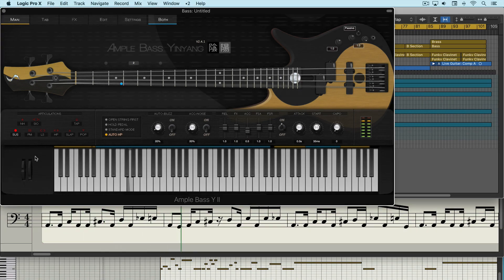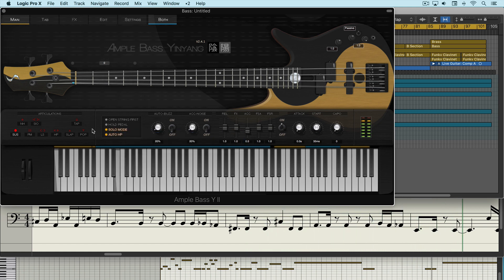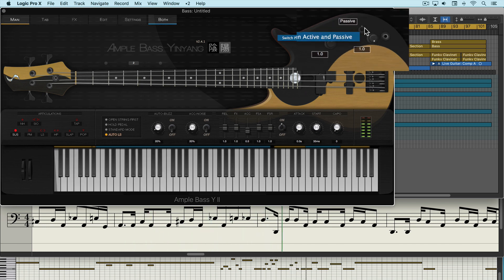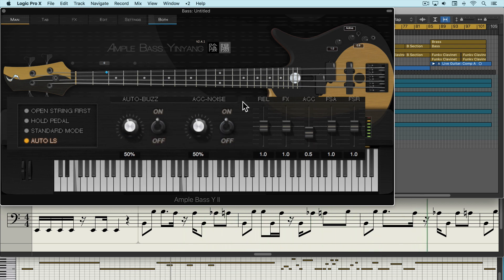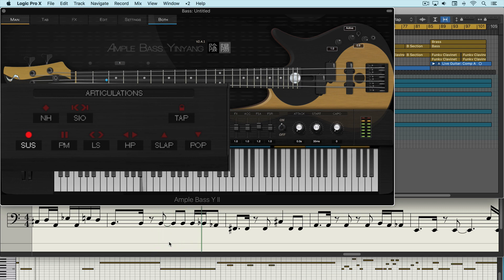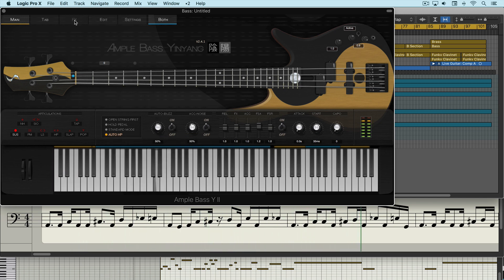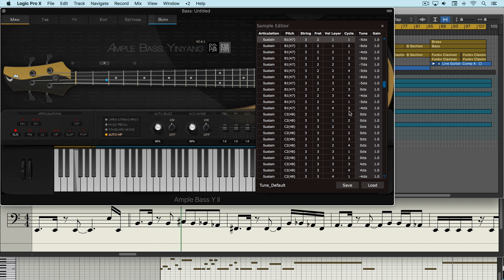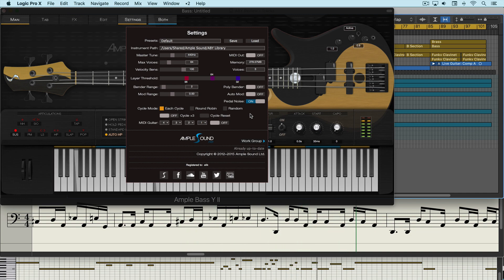Ample Sound Yinyang Review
This is a fantastic sounding bass software instrument with a versatile and great sounding set of articulations.